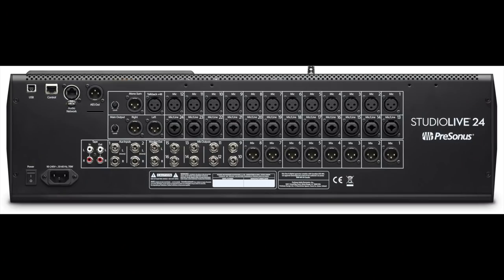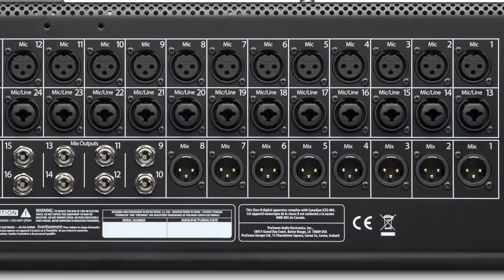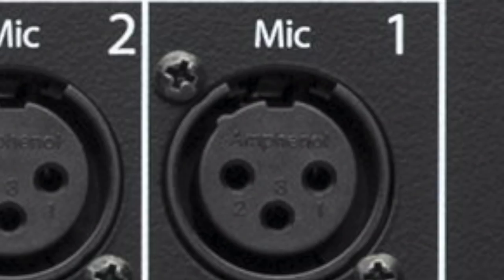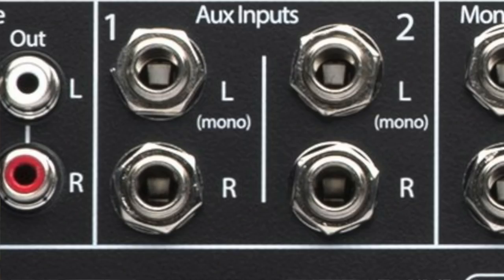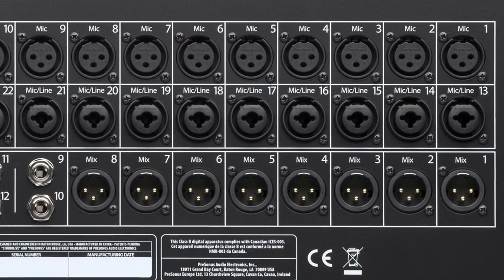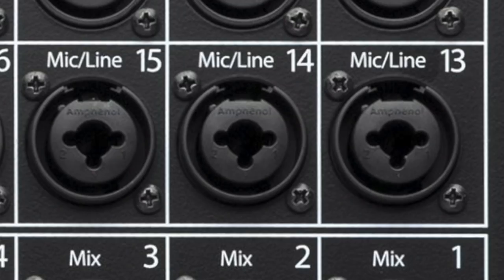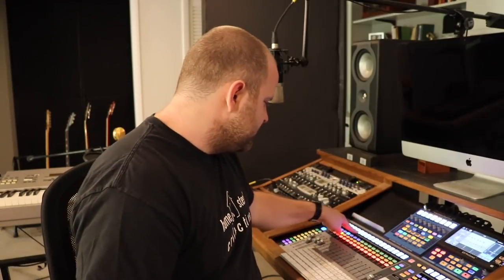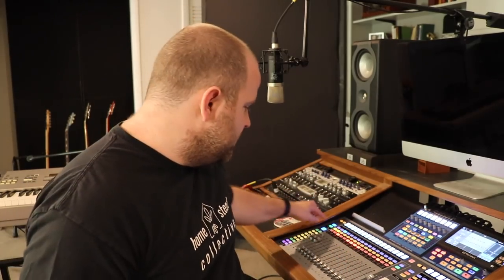How to Hook Up Microphone and Line Inputs | Presonus StudioLive 24 Series III